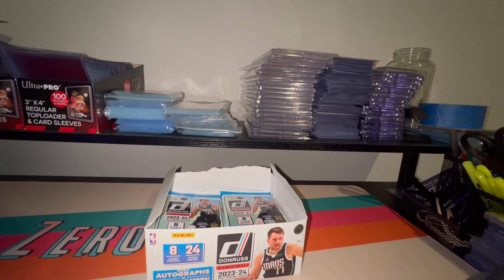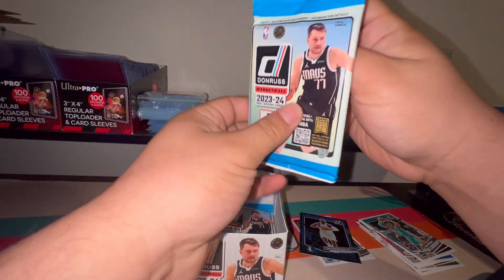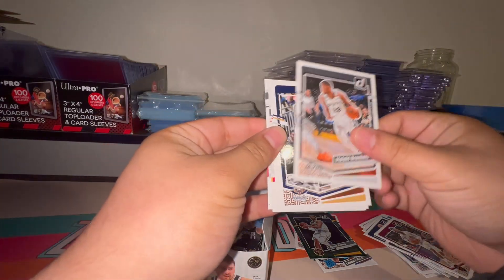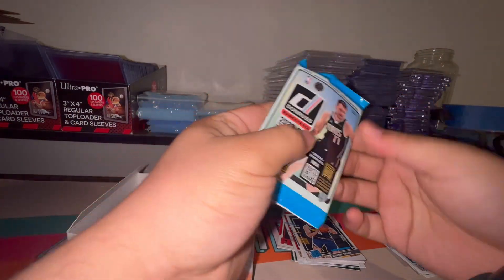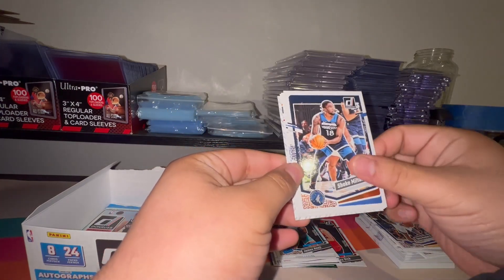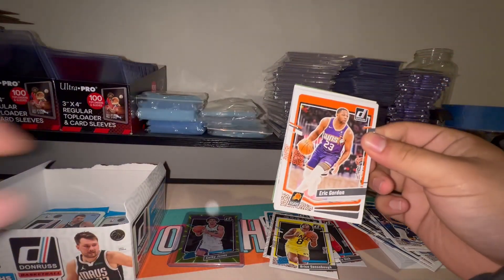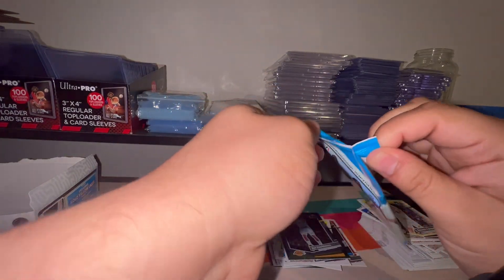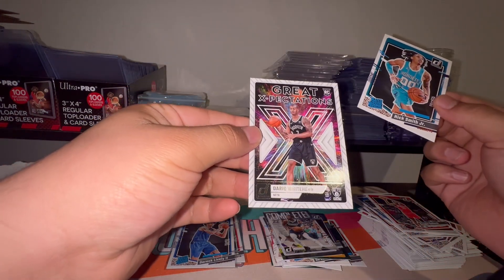Rookie Yellow Laser Hit | 2023 Donruss Basketball Retail Box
Hello everyone,

Today we are ripping about half a retail box of 2023-24 Donruss Basketball. Here the main hit you are looking for a Yellow Laser numbered to /25. Of course we are also hunting Victor Wembanyama Rated Rookies. Hope yall enjoy the video!